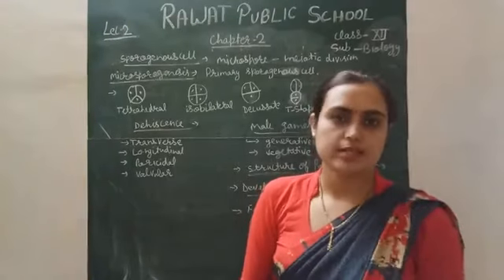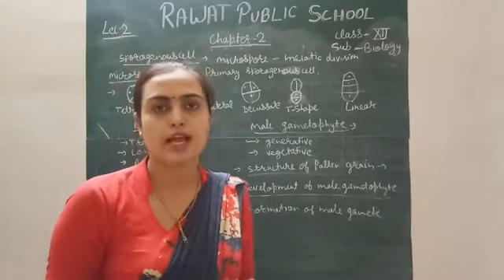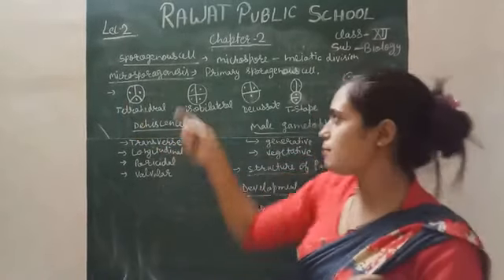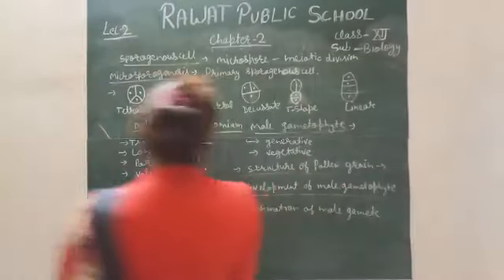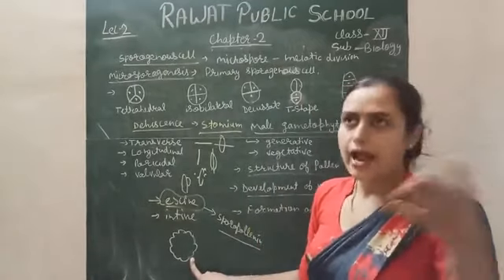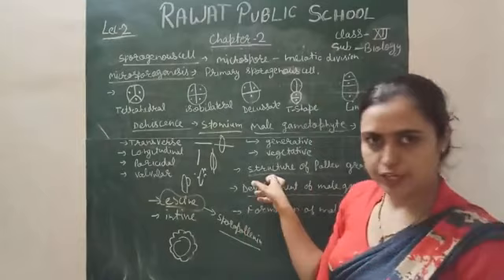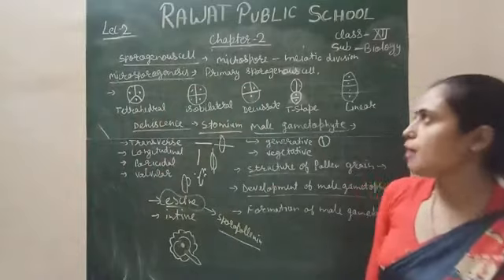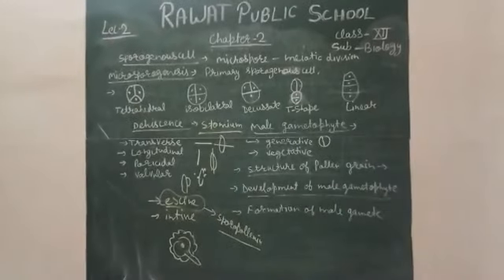XII biology # chapter -2 part-2